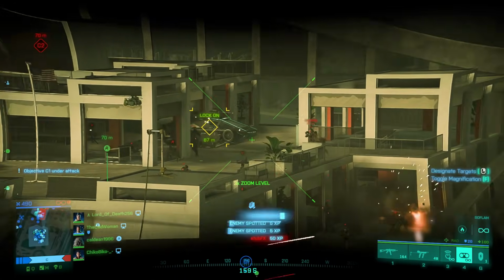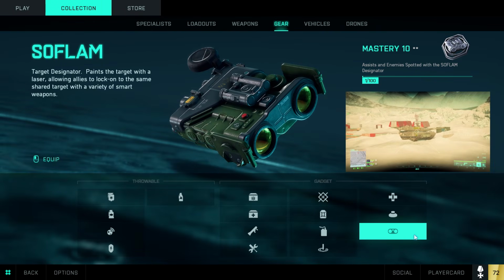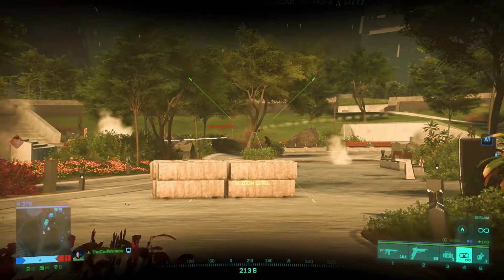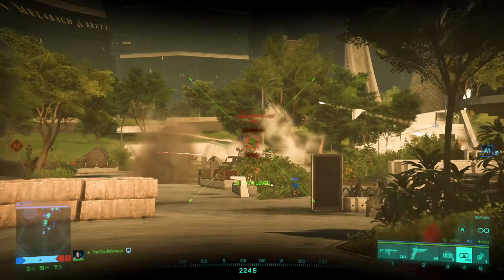How the SOFLAM really works and how to use it in Battlefield 2042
A short guide with tips on how to use the SOFLAM in Battlefield 2042 and how it really works. Cause designating targets and locking on to vehicles is not the only function of this gagdet.